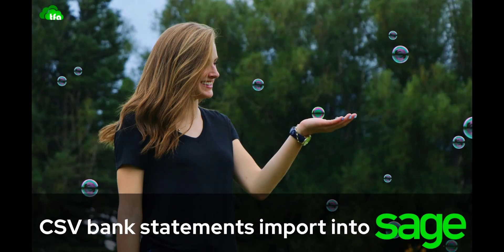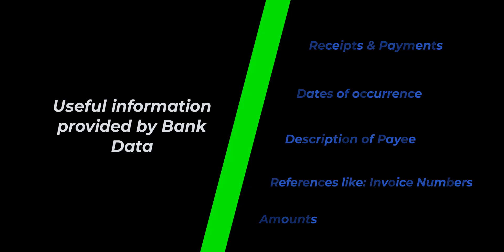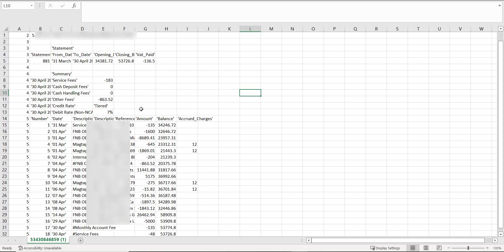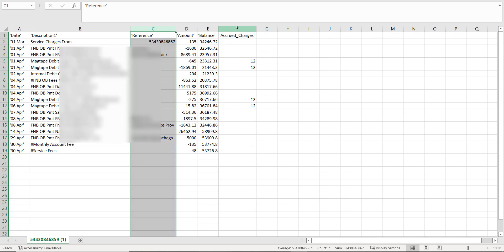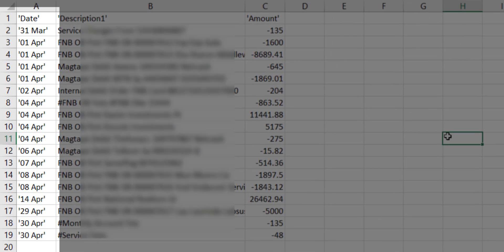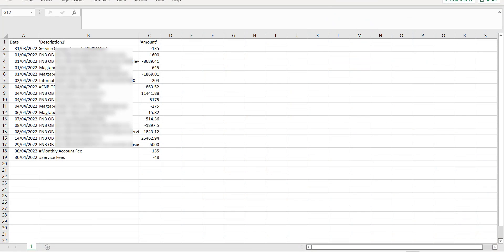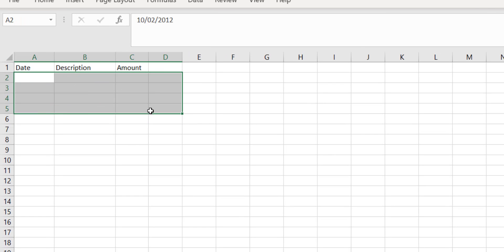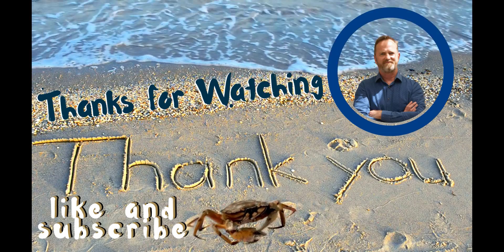Importing CSV Bank Statements into Sage Business Cloud Accounting (AME)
This video is about importing CSV bank statements into Sage Cloud Accounting which replaces manual capturing of bank transactions for your business.

Chapters:
0:00 Introduction
0:14 Why import bank statement transactions?
0:52 Sage Cloud Accounting reduces unnecessary steps in bank processing
1:22 Why are bank transactions important?
1:50 Useful information provided by bank data
2:15 Different bank data formats
2:56 Download CSV file
4:10 CSV file requirements when importing bank statements into Sage
4:38 Preparing the CSV file for import into Sage Cloud Accounting
7:02 Converting the date data to the date format: dd/mm/yyyy
8:56 How to easily find a Sage Accounting CSV template
10:38 Copy the adjusted real bank data into the Sage CSV template file
11:07 Import the CSV bank statement into Sage